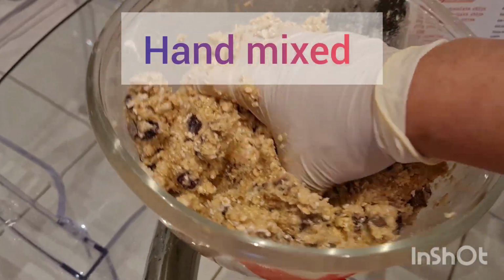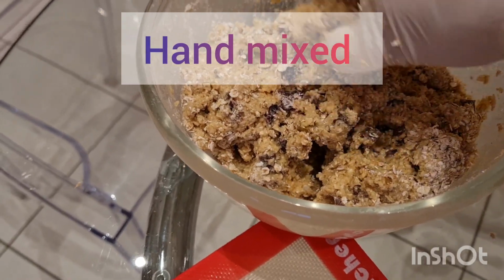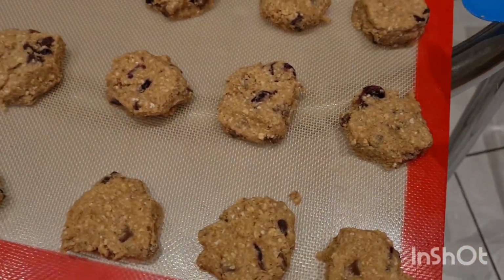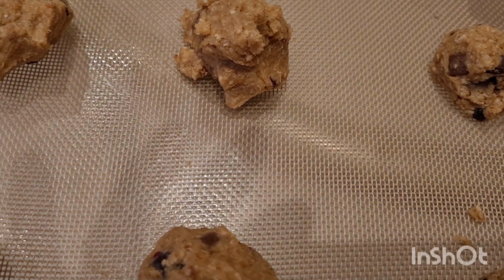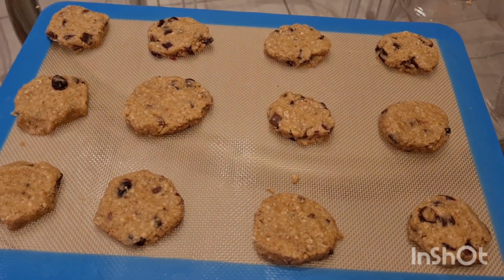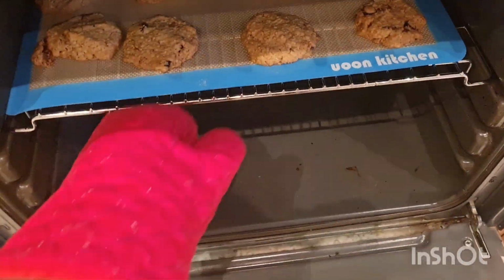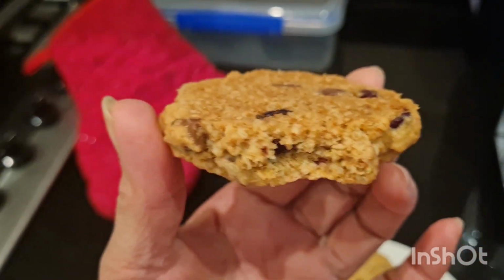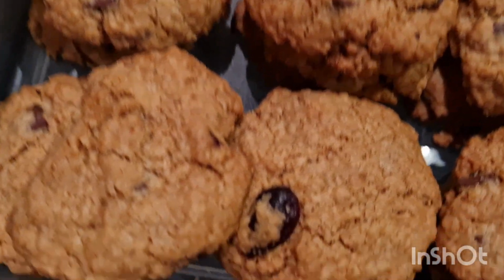Chocolate Chip & Chanberres Cookies my own Recipe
Ingredients:

~ 70g dark chocolate chips
~ 70g milk chocolate chips
~ 60g dried cranberries
~ 250g porridge oats
~ 1 Eggs
~ 200g unsalted butter
~ 170g granulated sugar (white or brown)
~ 115g plain flour
~ 3g bicarbonate of soda

——METHOD——

•Turn oven on at 180C
•Soften butter in a bowl with whisk or hand
•Add the other ingredients
•Use hands to mix evenly
•Roll it and make any shape that you want
•After that, you can place it to the baking tray with a lined paper
•Spread them out evenly
• Wet your plam with water and path the cookie dough
•Put in the pre-heated oven for 15mins
•Turn the oven off and leave inside for 10 mins to have the crunchy texture.
•Place on cooling rack and enjoy your cookies!!